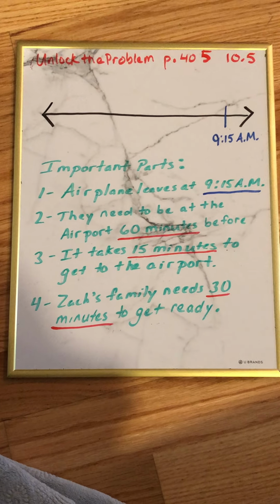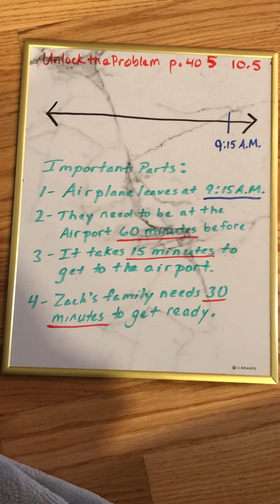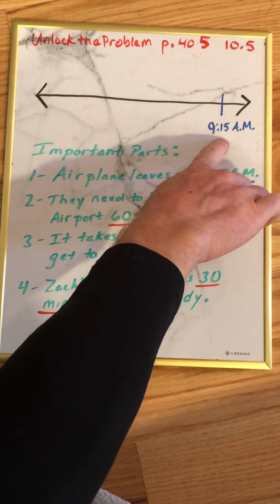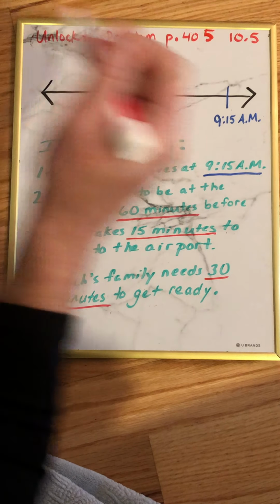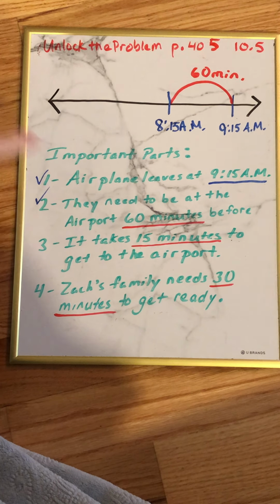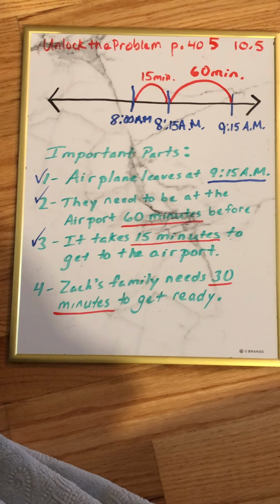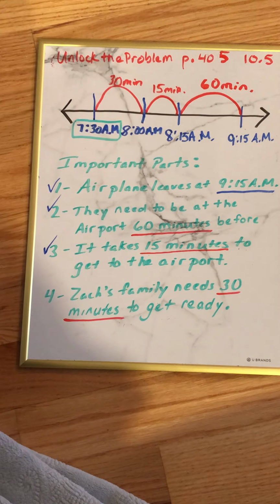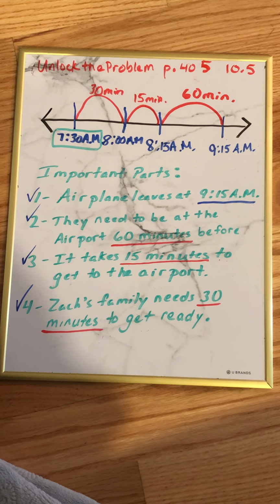Learning with Mr. White